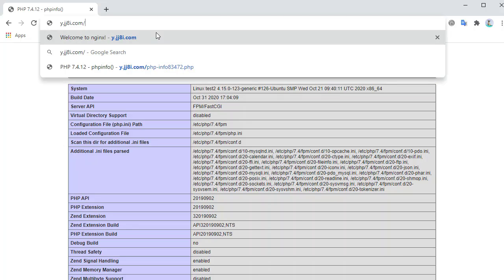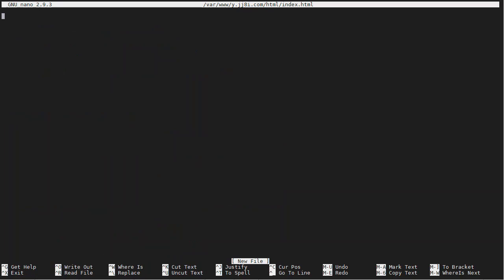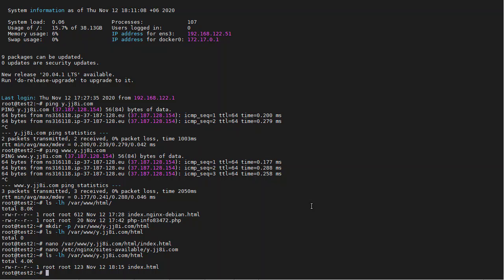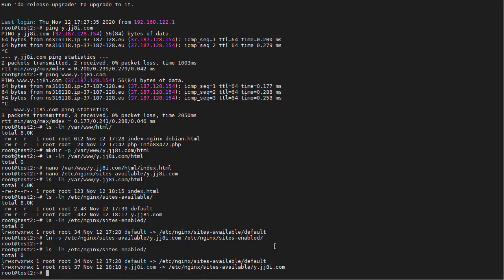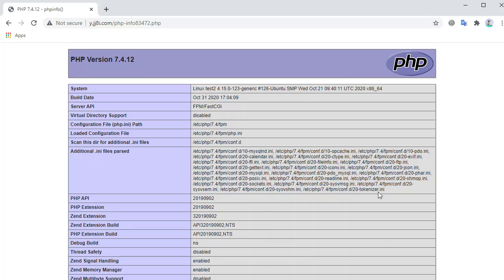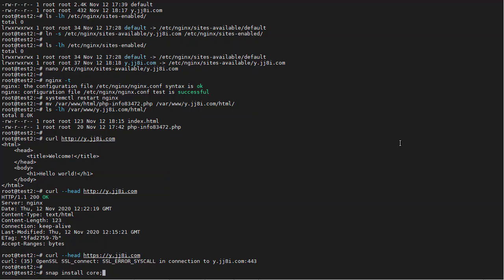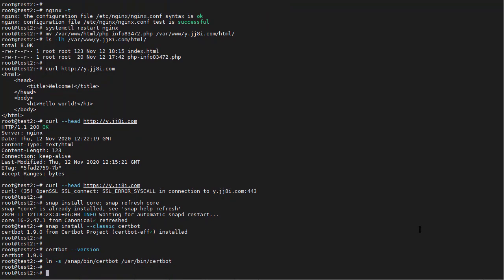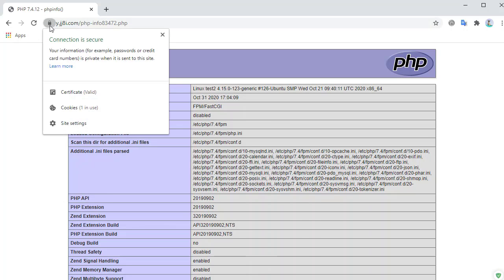Cloud Computing - Lab 1.8 Nginx site and SSL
How to configure and Nginx site and install an SSL certificate using Certbot on Ubuntu 18.04